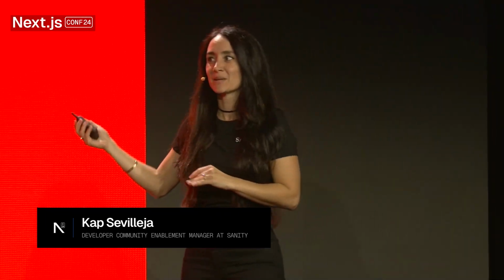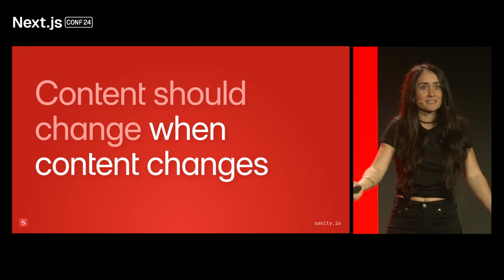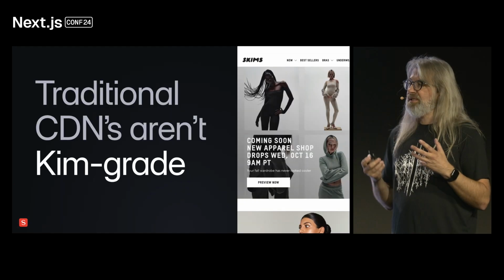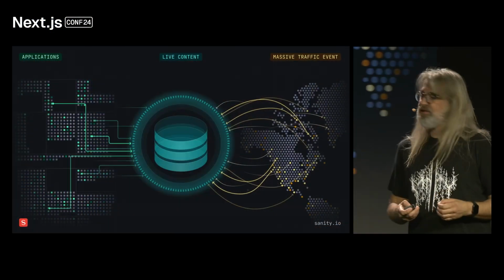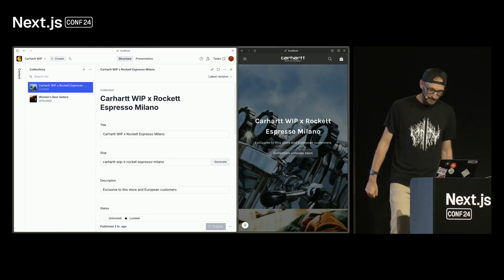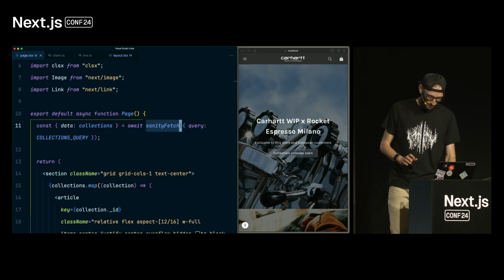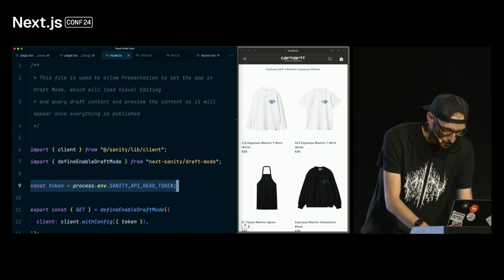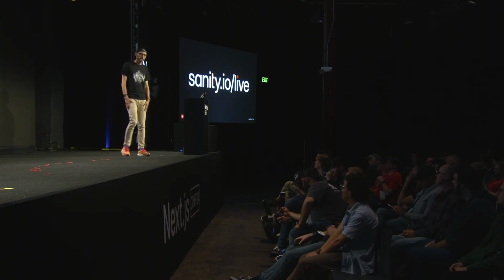Live by default (Sanity)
Live by default

Sanity unveils their content concept Live by Default, which balances fresh content and top performance by turning every fetch into live-updating content—without trade-offs.

00:00 - Intro
2:32 - Request. Response. Repeat.
5:50 - Solving the CDN Problem
14:14 - Demo

To learn more about building “Live by default” Next.js applications